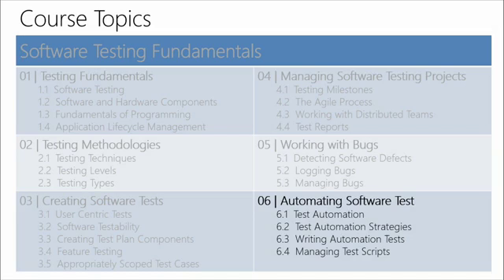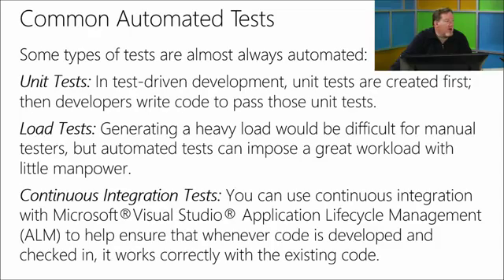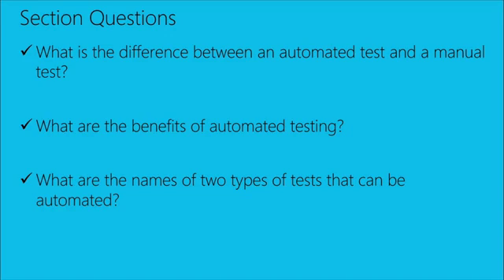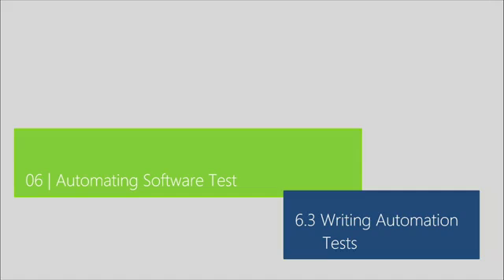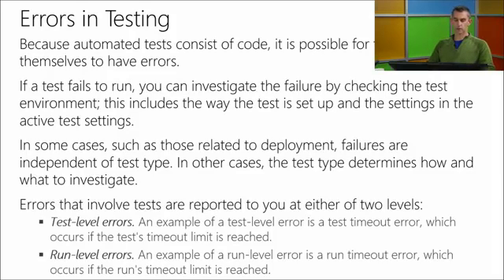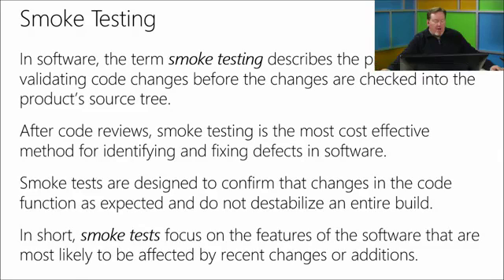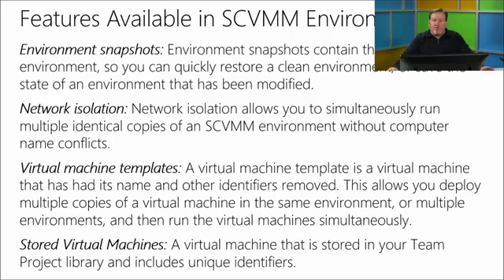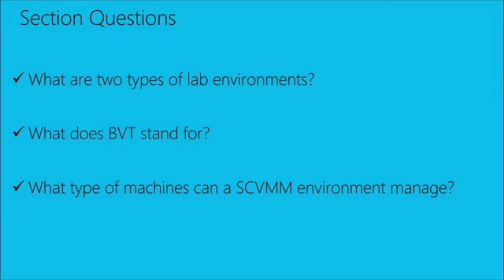Automating Software Tests learn from MVA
Description test automation Benefits, candidates for automation and automation process, Define test automation strategies,